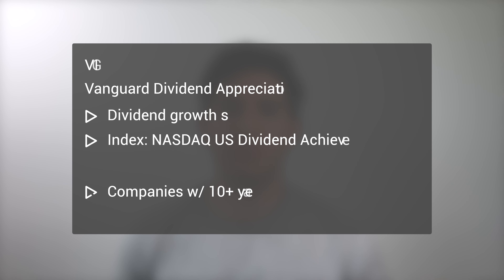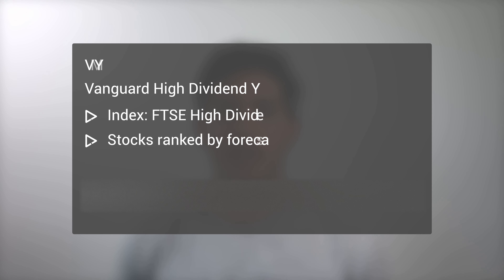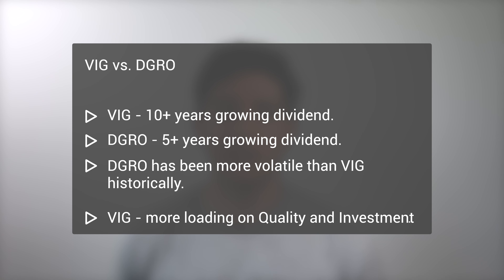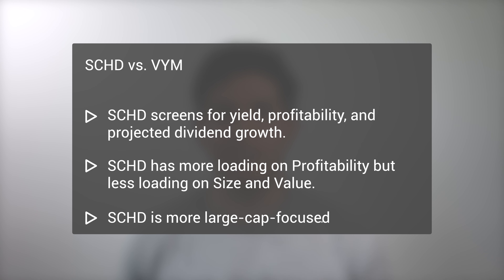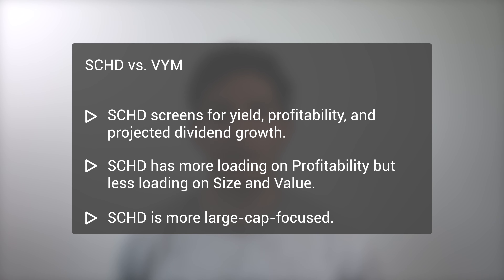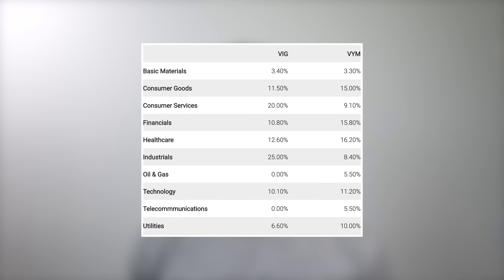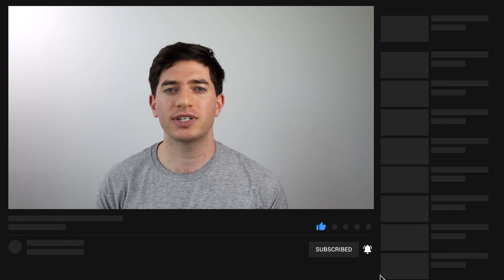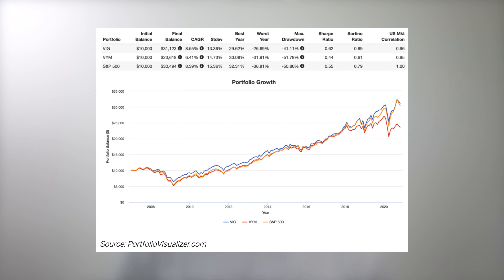VIG vs. VYM – Which Vanguard Dividend ETF?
Two of the most popular dividend-oriented ETF’s are the Vanguard Dividend Appreciation ETF (VIG) and the Vanguard High Dividend Yield ETF (VYM). Let’s compare them.

// TIMESTAMPS:

00:00 - Intro
00:42 - Selection Methodology
01:31 - VIG vs. DGRO
02:08 - SCHD vs. VYM
03:08 - Composition
03:40 - Performance Backtest
04:30 - Factor exposure
05:12 - Conclusion
05:41 - Where to buy these ETFs
06:03 - Disclosure
06:29 - Disclaimer
06:59 - Outro

// PARTIAL TRANSCRIPT:

The Vanguard Dividend Appreciation ETF (VIG) is comprised of dividend growth stocks – companies with a history of an increasing dividend over time. Specifically, VIG tracks the NASDAQ US Dividend Achievers Select Index, formerly known as the Dividend Achievers Select Index. This index is comprised of companies with at least 10 consecutive years of an increasing dividend payment.

The Vanguard High Dividend Yield ETF (VYM) seeks to track the FTSE® High Dividend Yield Index. Constituent stocks are selected from the FTSE® All-World Index, excluding REITs, and ranked by forecasted dividend yield.

In short, VIG has handily beaten VYM on every metric since inception – higher return, lower volatility, smaller drawdowns, and considerably higher risk-adjusted return (Sharpe). Over that same time period, VYM also underperformed an S&P 500 index fund.

Of course, we should probably expect VIG to beat VYM – dividend growth companies tend to be more stable and less volatile, and have strong profitability. Specifically, VIG has more loading on the Quality/Profitability factor than VYM. Simultaneously, we know that in some cases, a high dividend yield can actually be a signal of an unstable company.

In fairness, VYM also has comparatively more loading on Value than VIG, and the Value factor suffered over the backtested time period. In short, it’s likely wise to just utilize both VIG and VYM (and VIGI and VYMI for international), as they are two different funds. I created a dividend-focused portfolio that incorporates both of these funds that can be found

But here’s the kicker. Vanguard themselves investigated the strategies contained in VYM and VIG and concluded that their constituent stocks’ performance was fully explained by their exposure to the known equity factors of Value, Quality, and Low Volatility, so you may be better off simply investing in products that specifically target those factors.

// INVEST

// SOCIAL